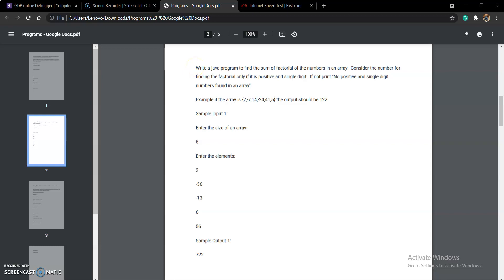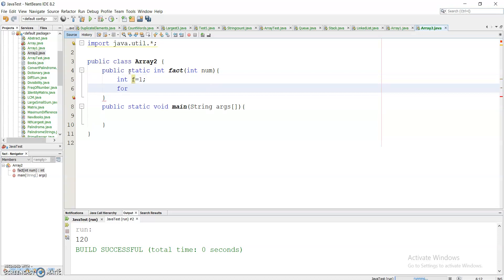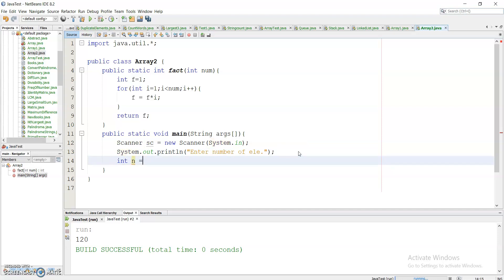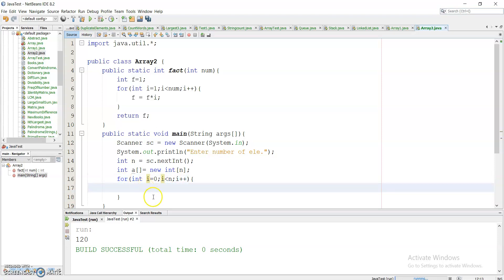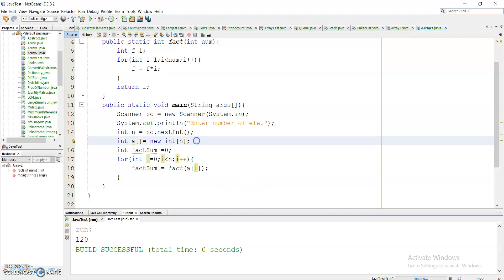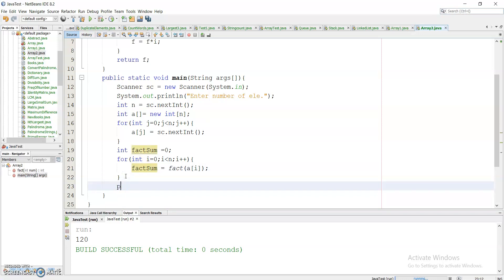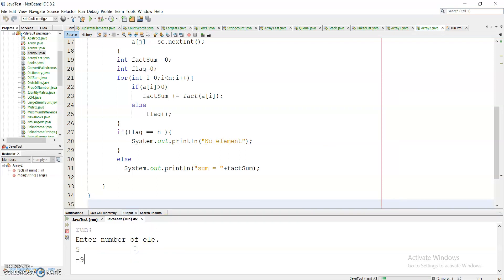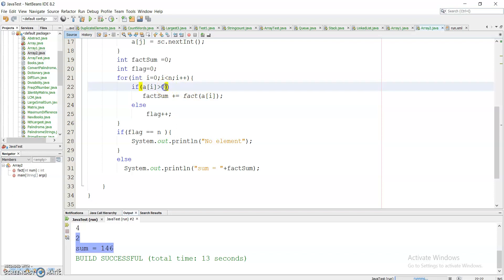Wipro expected coding questions - 2 | Wipro NLTH coding question | 2021 | Java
Hello Friends. The question solved will help you understand the format and level of the Wipro NLTH test. Go Check the solution now.